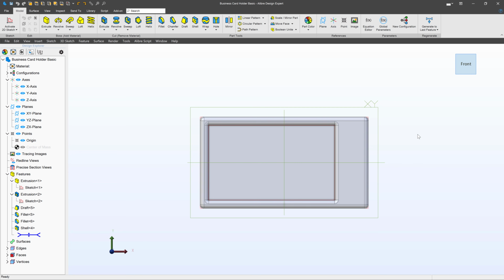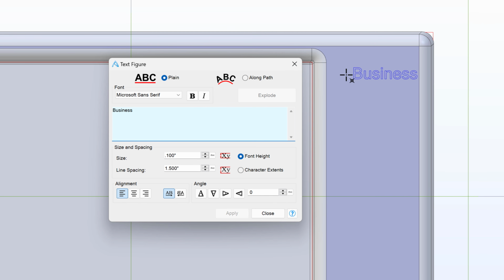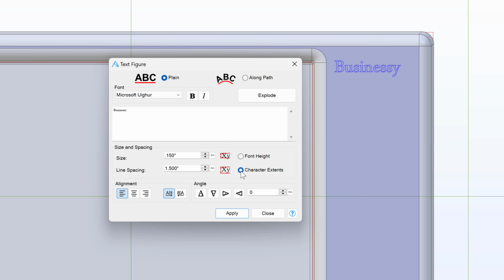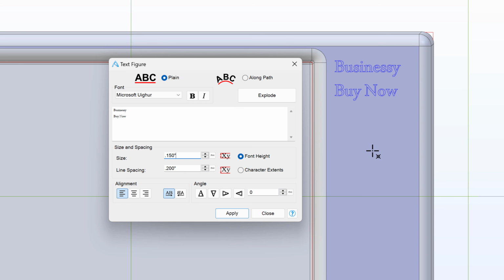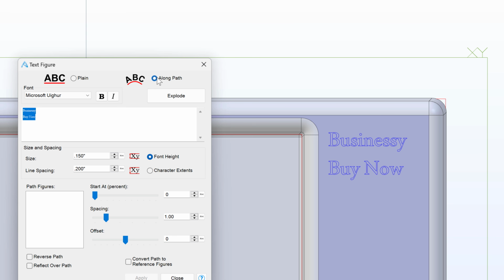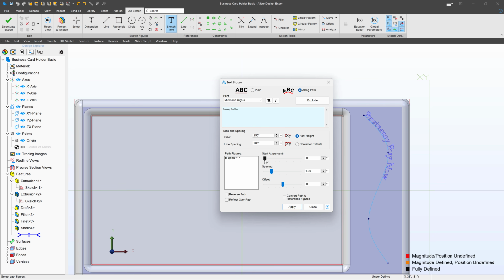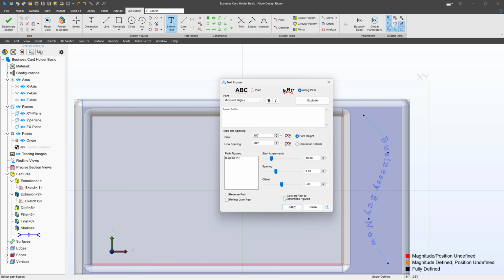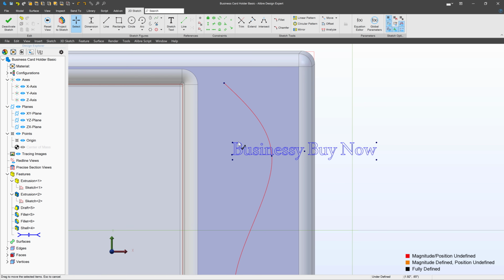Creating Text on 3D Models | Alibre Beginners Course #24